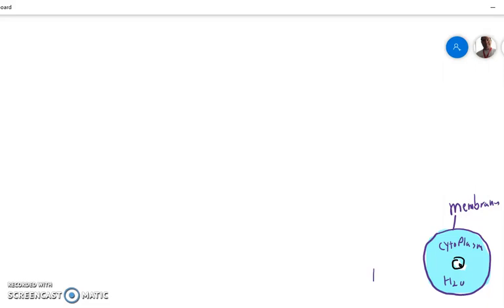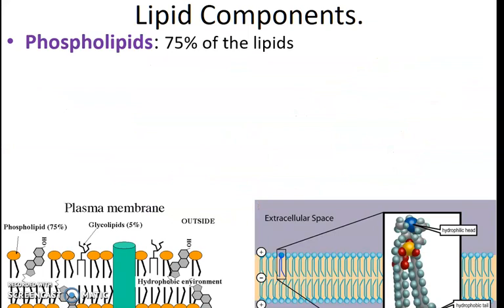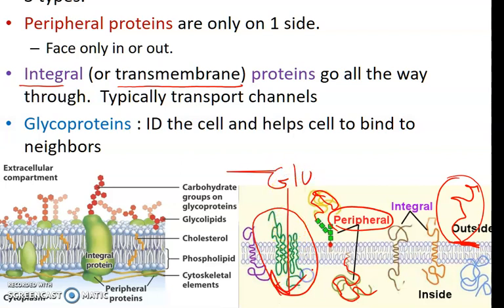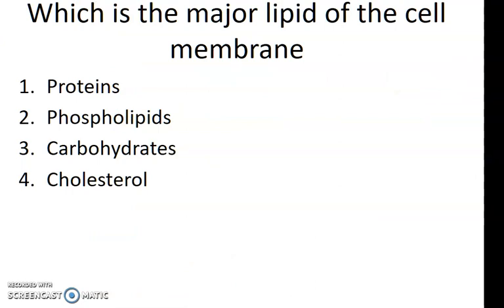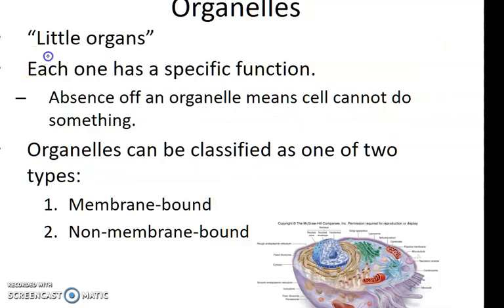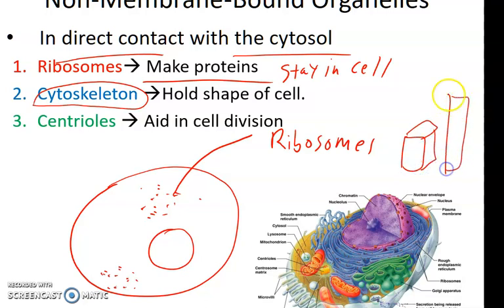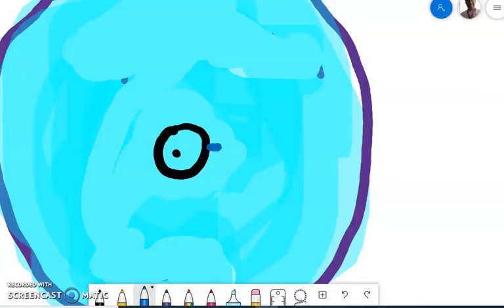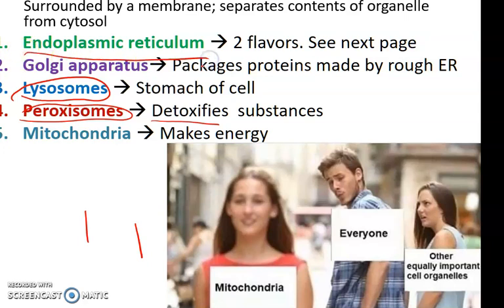Chapter 2 part 3. The cell membrane and organelles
We will continue our look at the cell membrane. We will look at both the protein and lipid components. We will then contrast membrane and non membrane organelles.